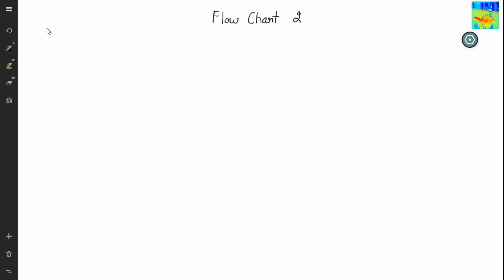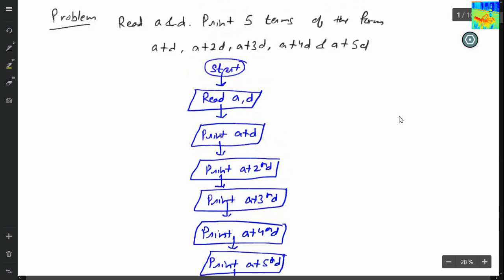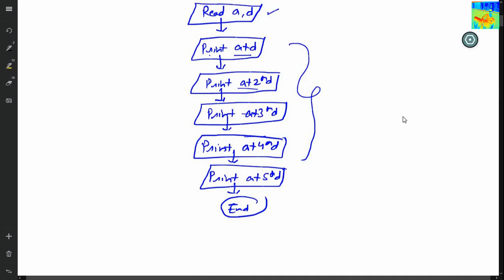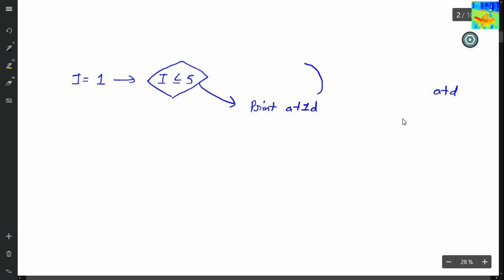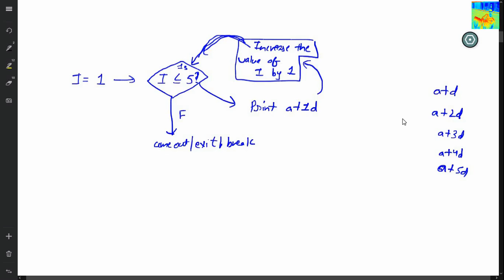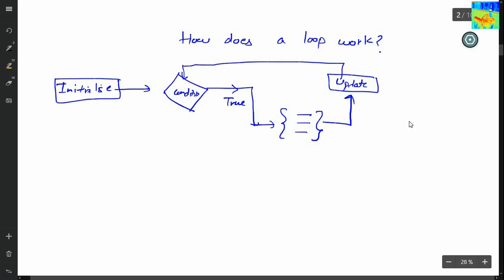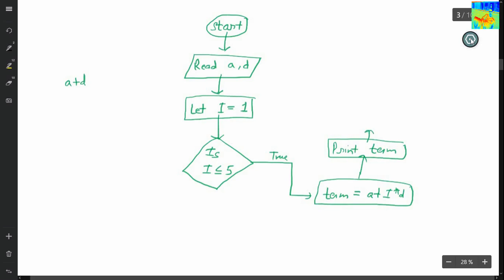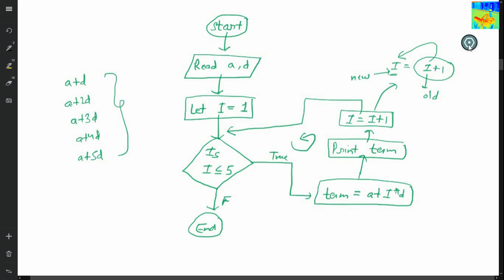Flowcharts : Understanding Loops : 1 Problem Solved